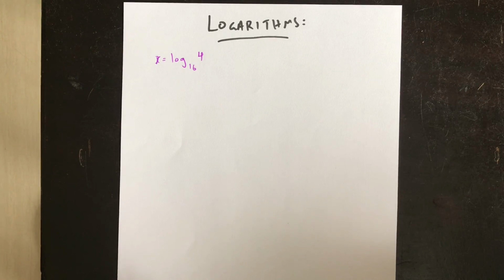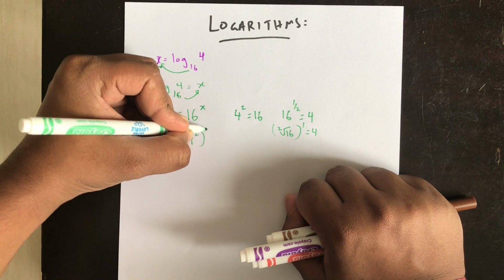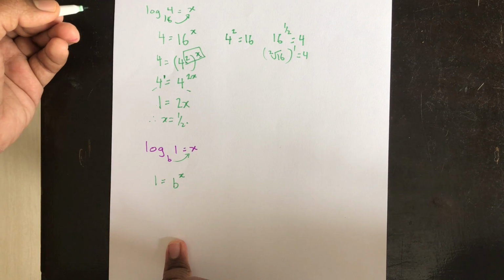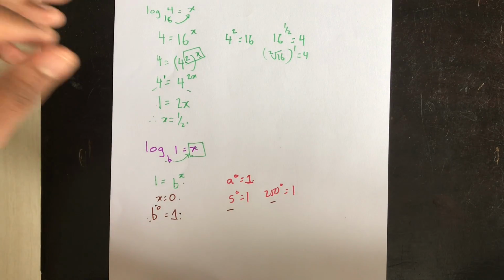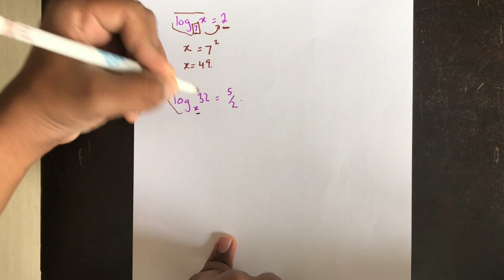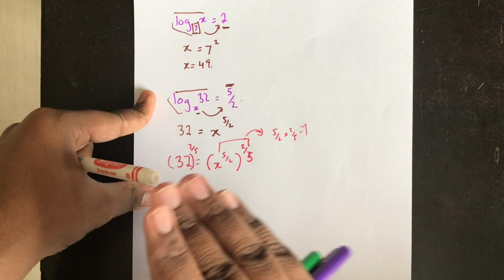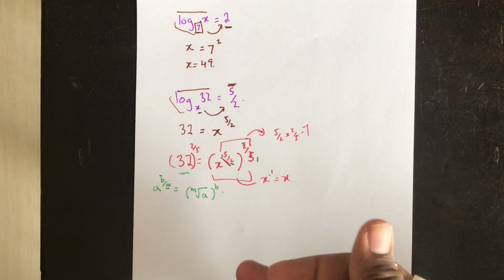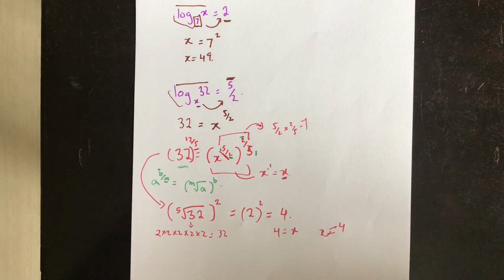Logarithms Examples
This video is about Examples wiith Logarithms.